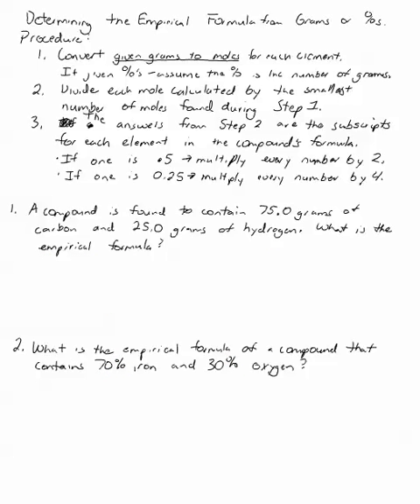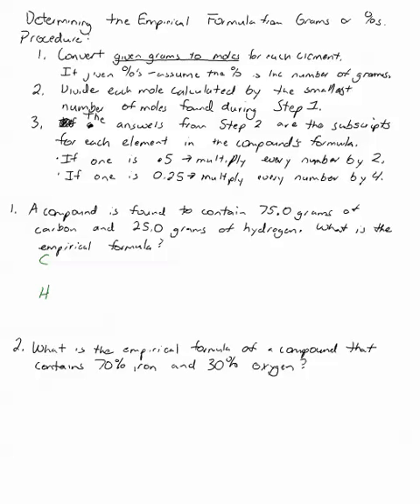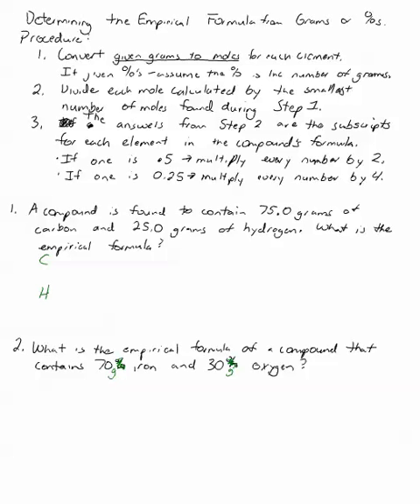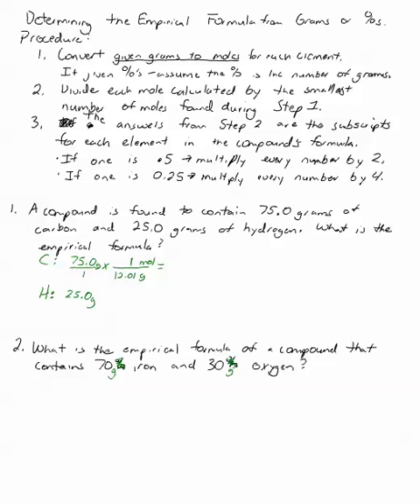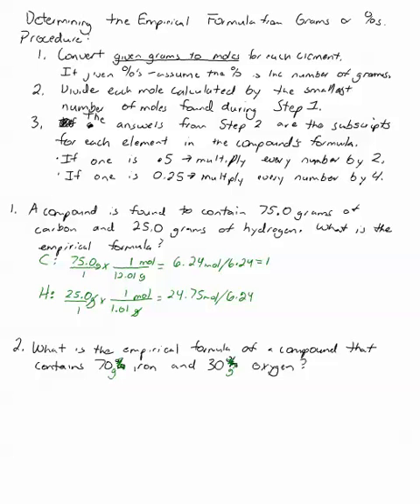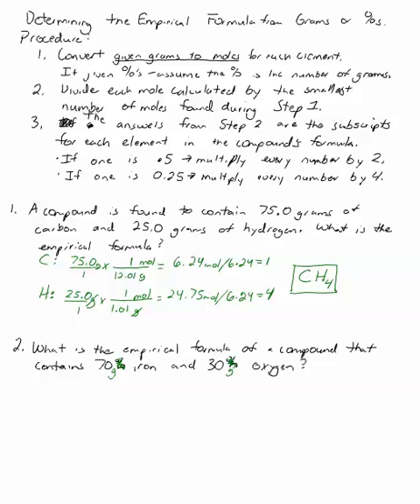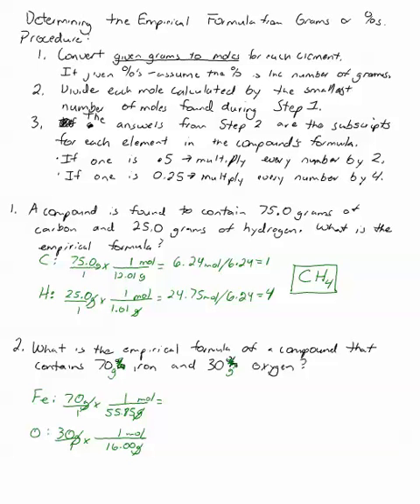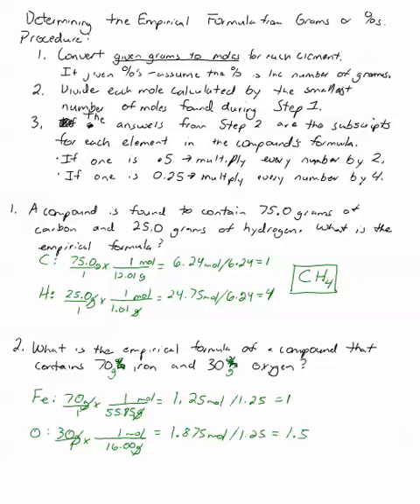Unit 5 Determining the Empirical Formula